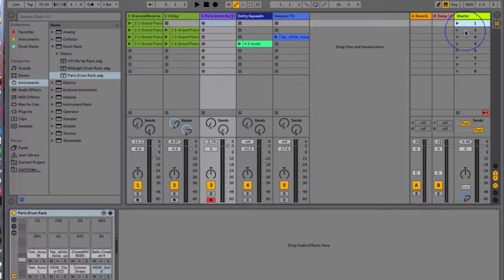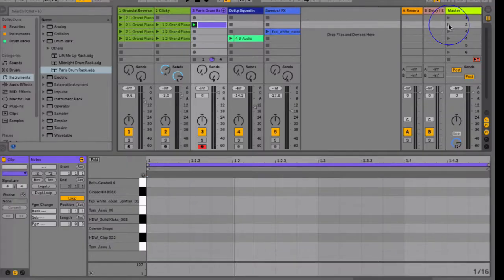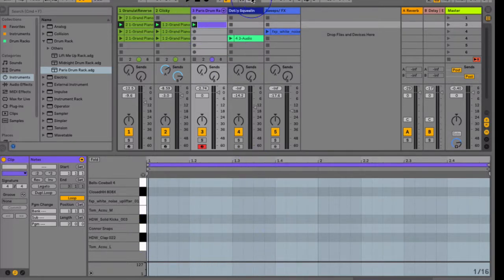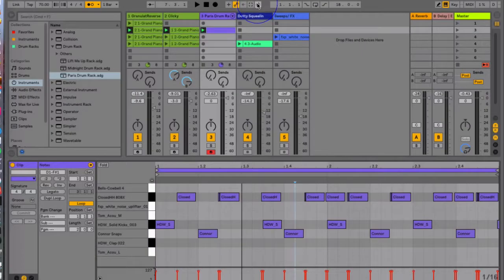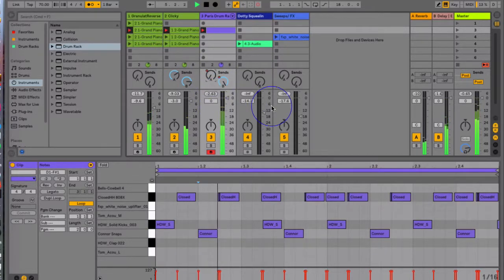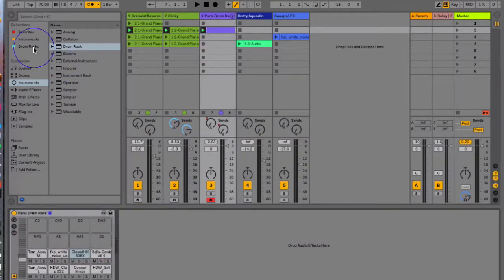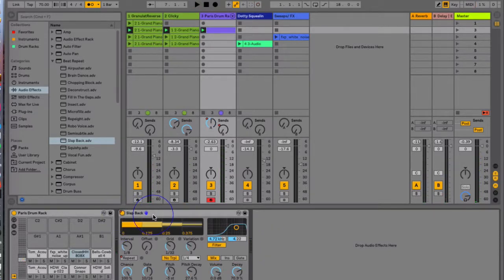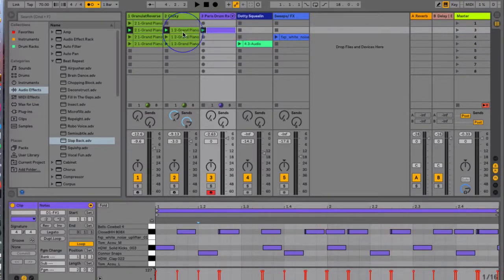Lesson 10 - Overdubbing MIDI Clips & Automation with Session Record Button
Ableton Live's Session Record Button not only allows us to Overdub new MIDI notes inside a clip, but it also lets us automatically record the movement of any control into the clip itself. Automation is the automatic movement of a control across Session or Arrangement views.

Ableton Clip Automation is extremely valuable, and often under-used. It allows us to create cool effects and movement inside individual clips to add interesting changes in our music. The best music producers and audio engineers today take full advantage of using Automation.

We'll talk more in-depth later on in the course about different ways we can use Automation to enhance our tracks.

BECOME A LIVE PRODUCERS ONLINE MEMBER & ACCESS:
*Unlimited Courses
*Live Chat with Instructors
*Ongoing Webinars
*Free Downloads & More...